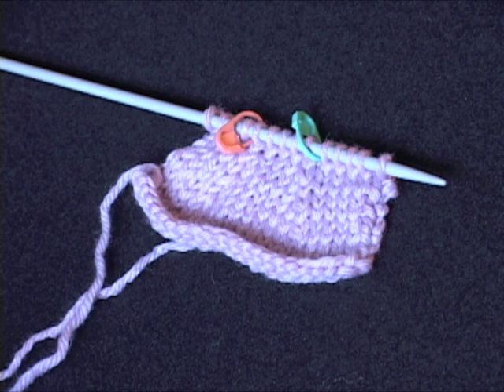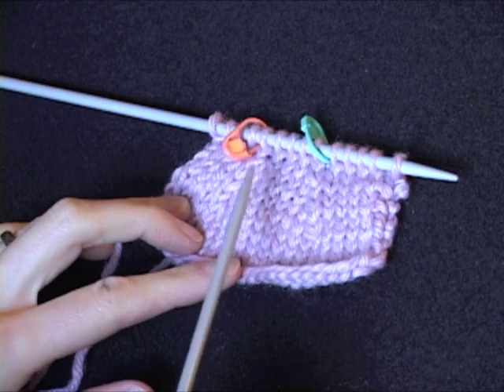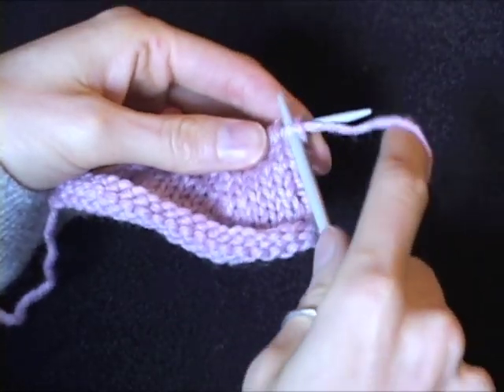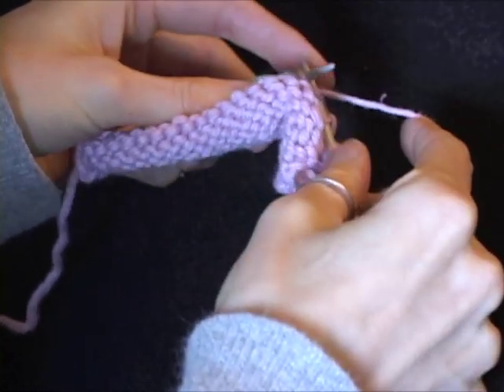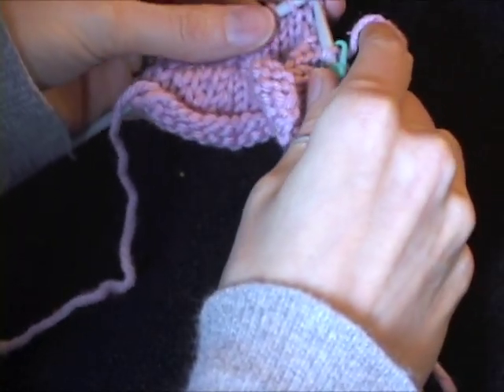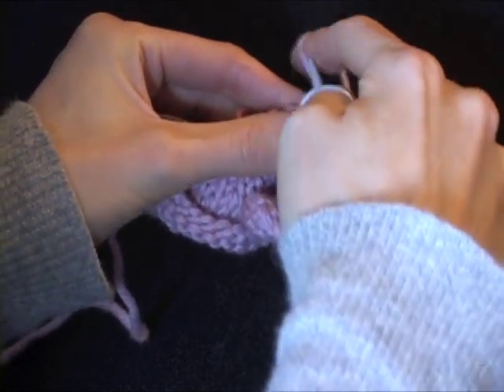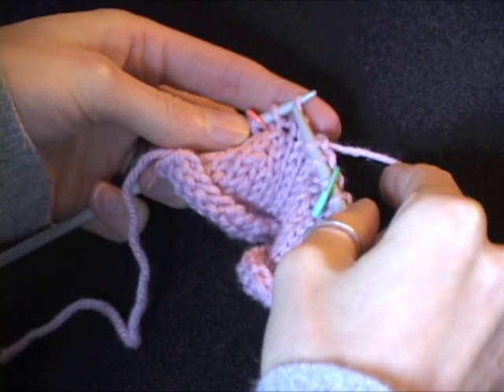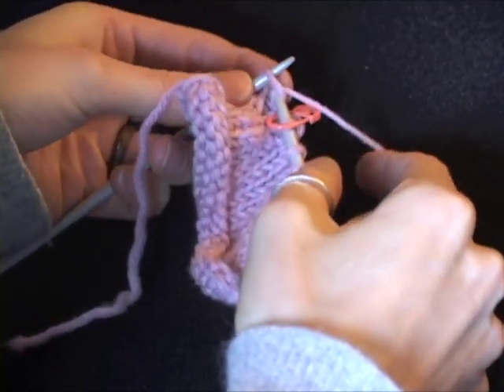Basic Knitted Paired Decreases: SSK & K2tog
Learn how to do a left leaning (SSK) decrease and a right leaning (K2tog) decrease.